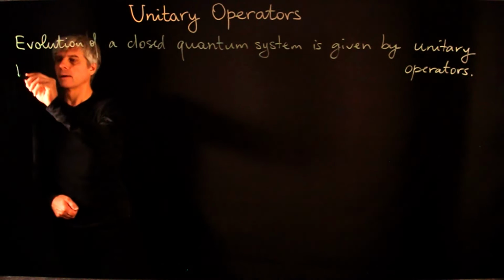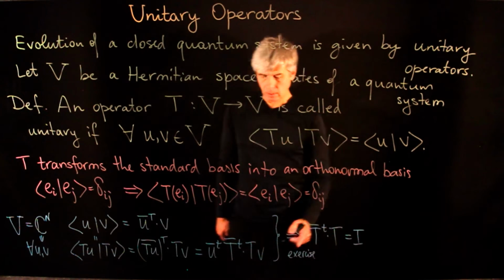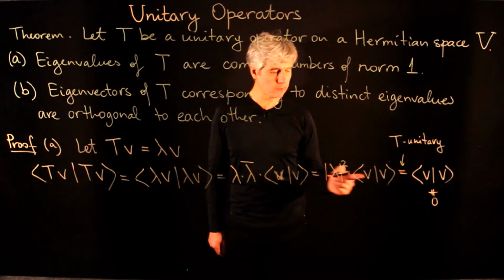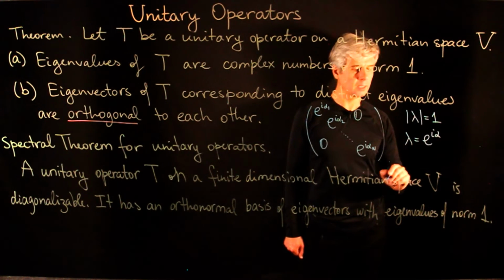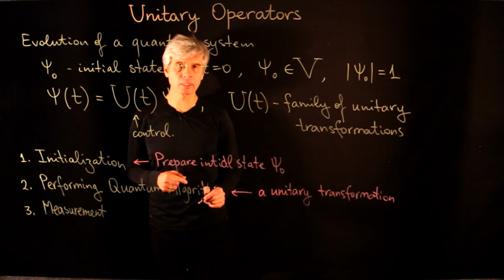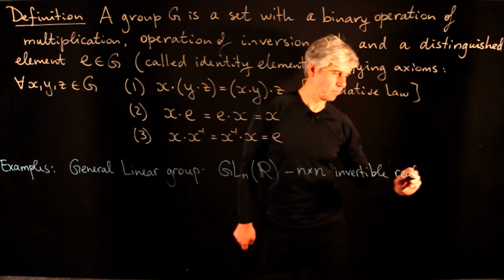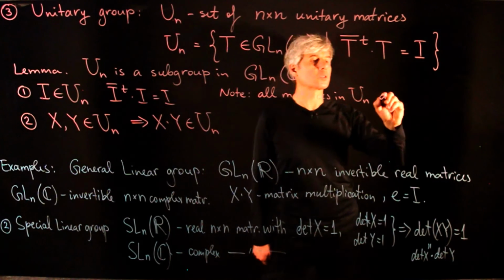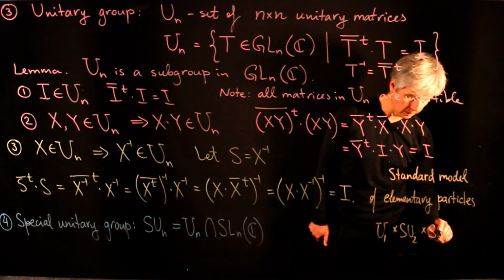Lecture 4. Unitary Operators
0:00 Evolution of quantum systems
6:33 Eigenvalues and eigenvectors of unitary operators
12:44 Spectral Theorem for unitary operators
15:37 Evolution of quantum systems revisited
18:07 General scheme of quantum computations
21:07 Definition of a group
23:56 Examples of groups

Evolution of quantum systems is given by unitary operators. In this lecture we discuss their properties.

This is a lecture in a graduate course "Quantum Computing".